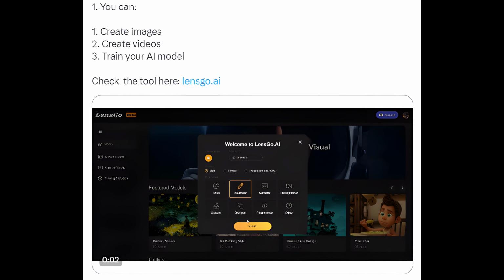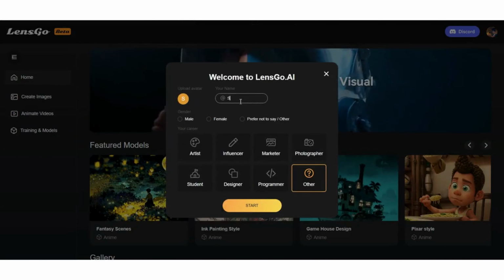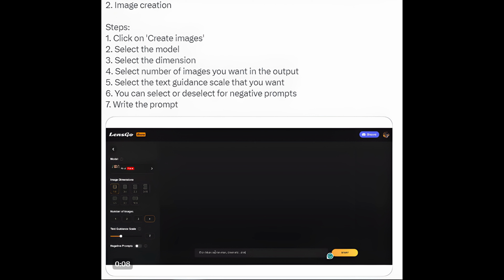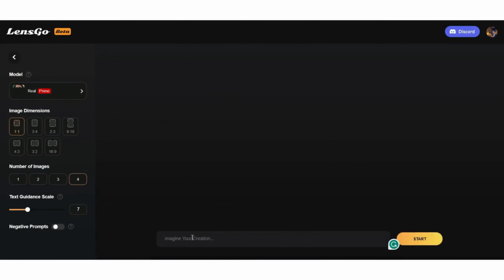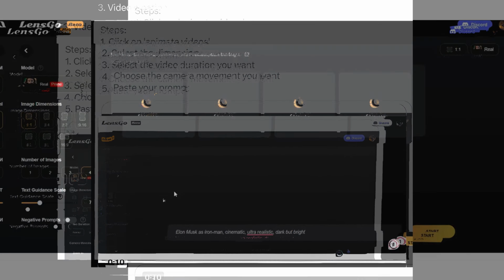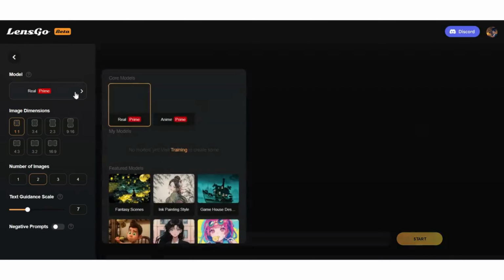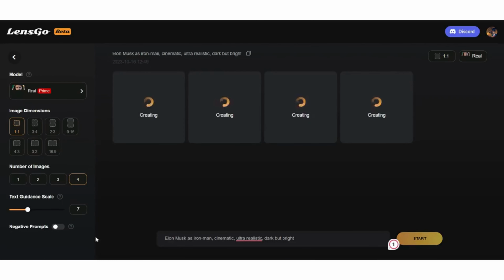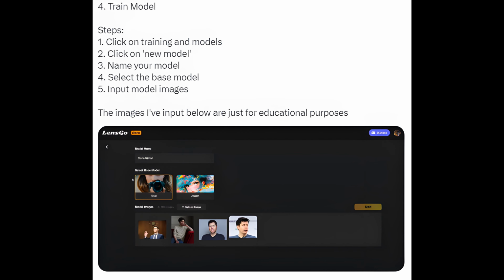AI Art for FREE: LensGo vs. Midjourney - Uncover the Cost-Efficient Secret!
Why pay $10/month when you can create stunning AI art for FREE? In this video, we'll introduce you to LensGo, the cost-effective alternative to Midjourney, and show you how to generate incredible AI art without spending a dime. Whether you're an artist or just curious about AI creativity, this tutorial is a game-changer. Watch now and discover the art of saving money while creating beautiful digital masterpieces!